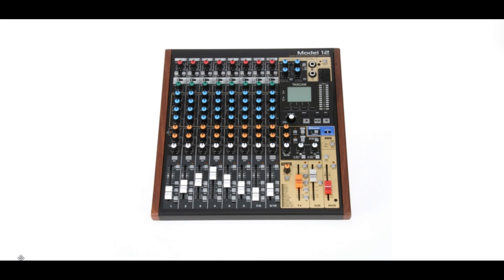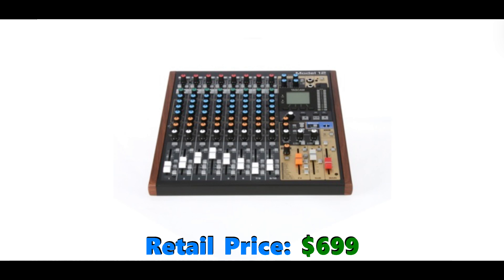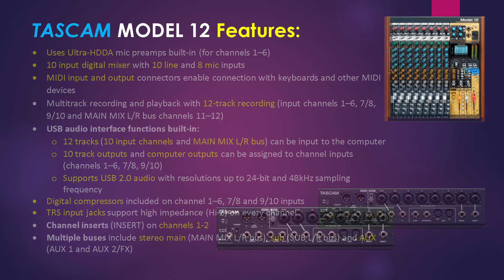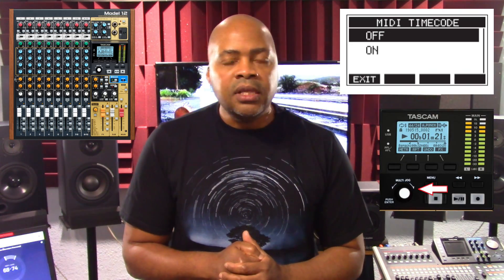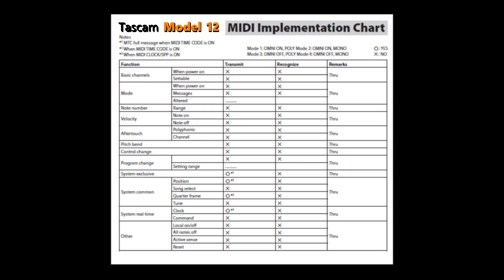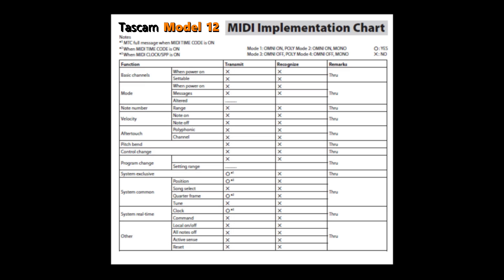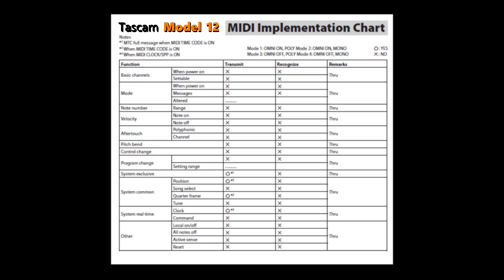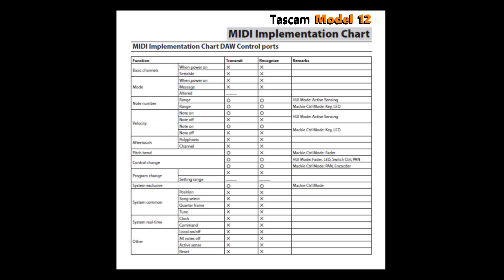Tascam MODEL 12: MIDI Implementation Explained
Built-In MIDI Ports on a hardware multi-track recorder/mixer are back. At the time of this presentation MODEL 12 is the only best-selling unit that has them. I cover MODEL 12s Features, MIDI Functions, and detail its entire MIDI implementation. Watch all of this presentation now to find out exactly what MODEL 12 can and can’t do with MIDI to get the information you need and deserve.